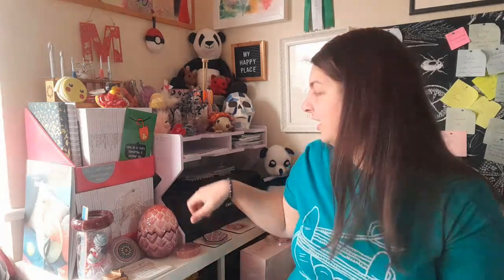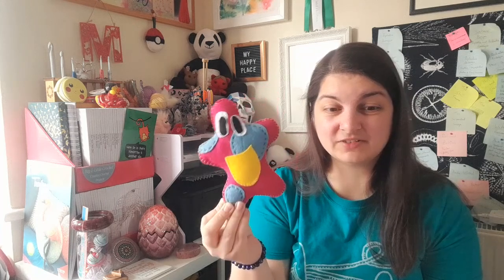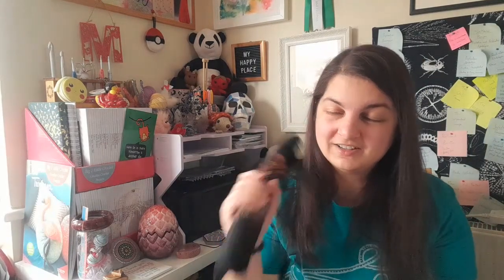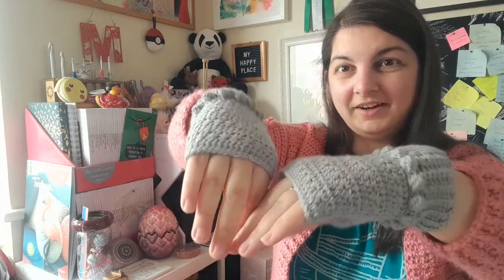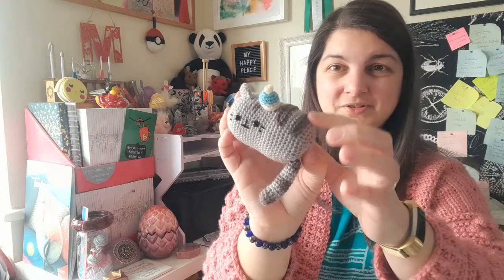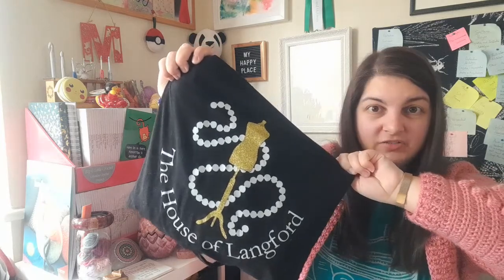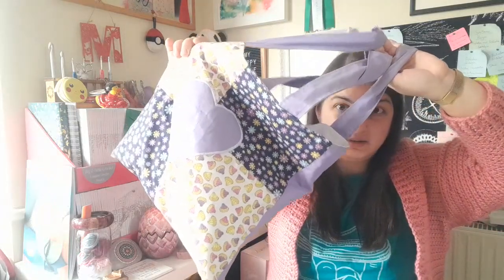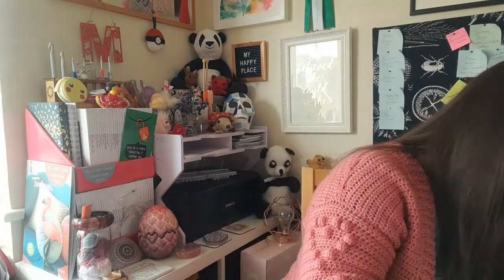The House of Langford Podcast 18 ~ February Round Up: Good Vibes Only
Hello and welcome to all returning viewers and those who have recently joined us. You can find me over on the usual channels below.

February brought us below 0 temperatures, icy cars, roads and of course like most of the UK, snow. But that didn't stop me working on my projects for the month. I completed 2/4 of my goals for the month and came close with a third.

A huge thank you to Sophie of A Spring Snowflake podcast @Sophiexuan and Gemma of The Midnight Dyery @The_Midnight_Dyery for their recent mentions of the podcast, and thank you for your lovely words, it really means so much to have met such wonderful people.

So my finishes for the month include:
~ 'Beach' cross stitch - stitched on Zweigart 16Ct Aida using DMC floss, pattern by Marina Budilnik - Cozy Evenings Stitch on Etsy
~ 'Superstar Carebear' cross stitch - using the provided kits materials
~ Worry monster plush - made as part of a filmed tutorial for my year 7 students.
~ Ouch! pin cushion - project from Love Embroidery magazine
~ Bobble Heart Cardigan - crocheted using Deramores Studio Anti Pilling Aran in Punch, pattern by Iron Lamb. I made the size medium and created an extra arm gusset to allow more freedom of arm movement. Started 14th Feb and finished 21st Feb using a 5mm hook.
~ Mint mittens - Crochet Society box 1 project, made using Bo Peep Luxury DK in 'Tinman' and a 4mm handmade dragon hook from Pedros Plaques.
~ Good Vibes banner - Crocehet society box 20 project, made using Charmed Chunky yarn from the box 'Spell' and some James C. Brett party time chunky from my stash. Finished by hanging from a piece of dowel.
~ Pusheen cat - pattern from 'your crochet & knitting' magazine by Heather Gibbs, yarn came with the magazine and is 4ply weight. Pattern also featured in issue 62 of Crochet Now and suggests Aran yarn for making up. My Pusheen was made in less than 24 hours.

I've started collecting the ends of yarn from all my knitting and crochet projects to use as stuffing for Amigurumi projects and to see just what I use throughout the year. I also have a jar of odd mini balls of DK yarn which I will be turning into one giant ball that I can work into a marled scrappy blanket at some point.

WIPs:
~ Sophie's Universe - SophiesBlanketFAL , working up in Scheepjes Cotton 8 yarn, bought as a yarn pack from Black Sheep Wools at one of the Knitting & Stitching shows.
~ Sampler Cowl - pattern by Gemma of The Midnight Dyery (formerly The Project Bag) knitting pattern using Hayfield Bonus chunky in a grey colour and 6.5mm needles.

There were so many acquisitions this month that I will be sharing them in a separate video and I've also been playing with dyeing yarn too, so I'm looking to create a mini series of the different things I'm trying and the process I'm following.

Congratulations to Julie who was drawn as last month's Podiversary winner, it was so so lovely to spend some time chatting with you when I dropped off your prize, and thank you so so much for the Little Box of Crochet, I will most certainly enjoy working up the mermaid.

And finally I have been gradually adding items to my new webshop, I've been trying to utilize the lighter days to take better pictures of my items and hopefully more will be making their way to the shop every couple of weeks. Thank you to those who have made purchases, it's been lovely putting your orders together.

Plans for March:
~ 100dayproject - I am working 1 hour a day on my Big Cats cross stitch project to try and get it finished and ready to be framed once the framer reopens. It's been a very much long standing WIP and deserves to be finished.
~ Continuing to work on Sophie's Universe blanket and complete another part as well as part 3 I didn't quite finish in February.
~ Make a start on the Briar Rose blanket for my niece due in May.
~ Complete the Easter decorations I found half made from last years Easter decoration tutorial.
~ Complete the next panel on the Knitted sampler cowl.
~ Add stitches to Dream Time bear cross stitch.

Maddison x